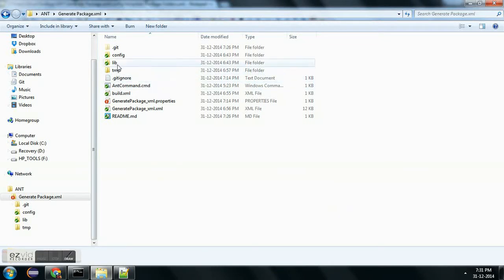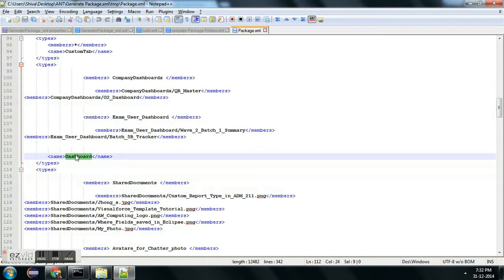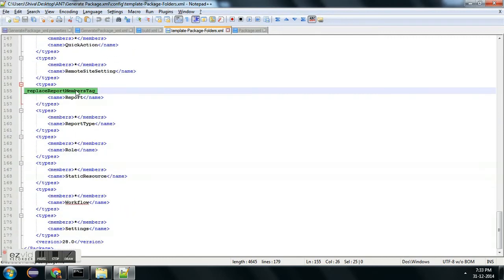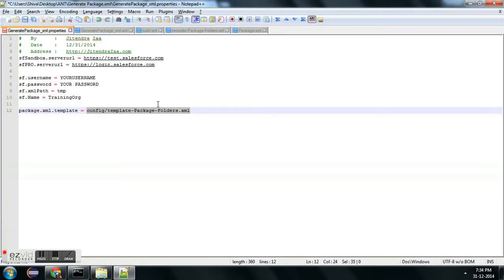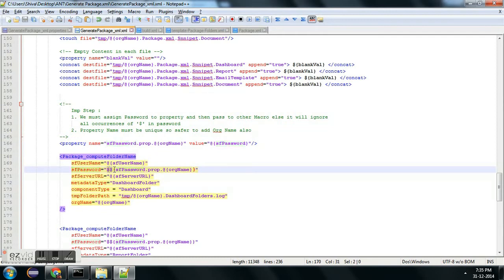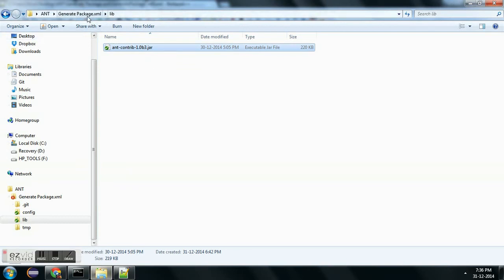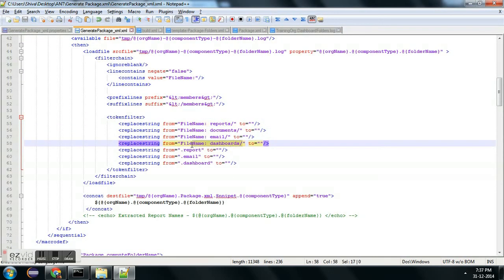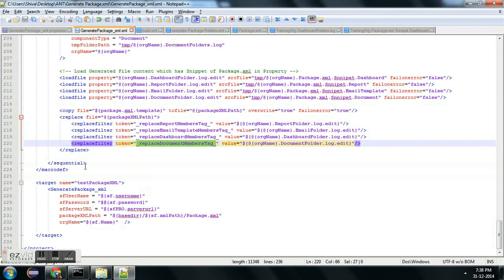Auto generate Package.xml using ANT and Metadata API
Auto generate Package.xml file using ANT Script. Get All Folder and file names in Package.xml